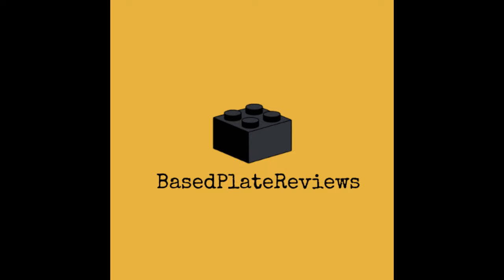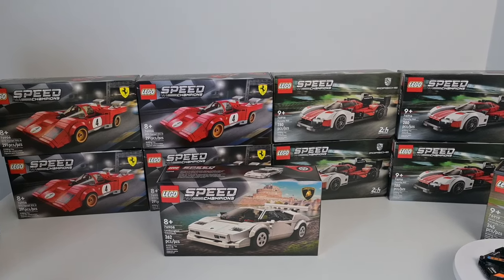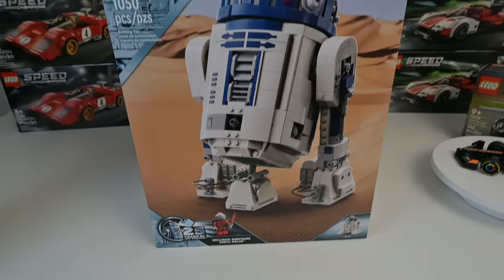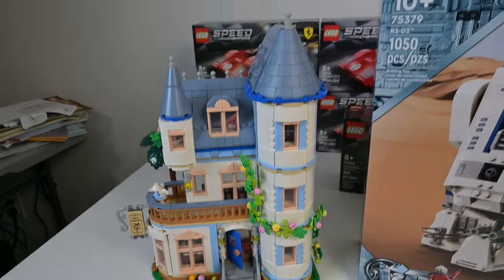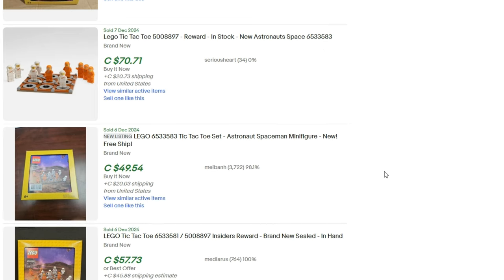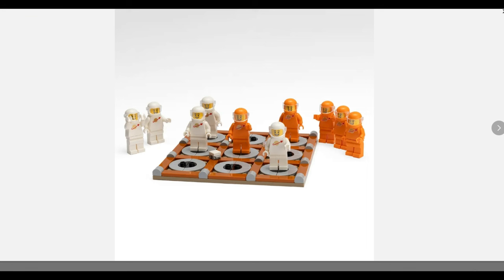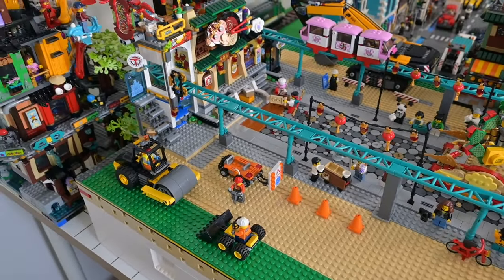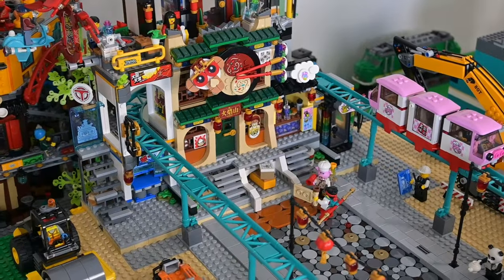LEGO City and Channel Update Dec 2024 - I've raised the Chinatown railway!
Hey join me for a run through of what I've been up to with purchases and designs over the past couple of weeks plus I'll raise up the City of Lanterns and extend the raised railway to serve lots of the Chinatown.

00:00 - Introduction
01:59 - My recent purchases
06:56 - BrickLink Studio Launderette Project
08:12 - Raised railway/SkyTrain City Project
14:40 - Summary and Outro